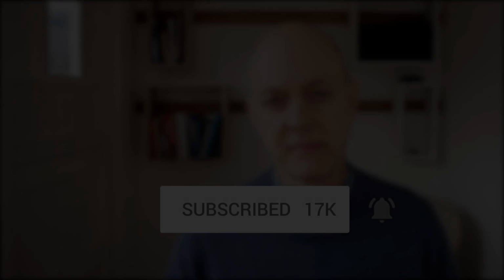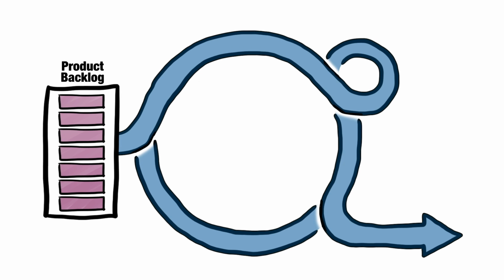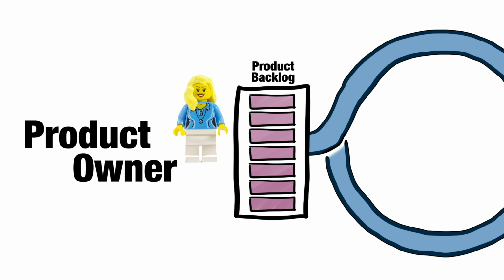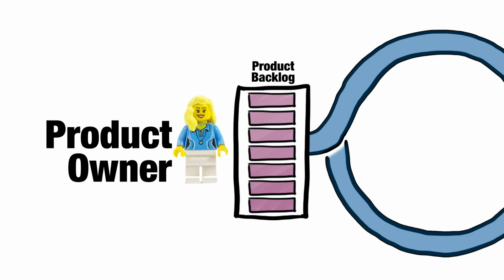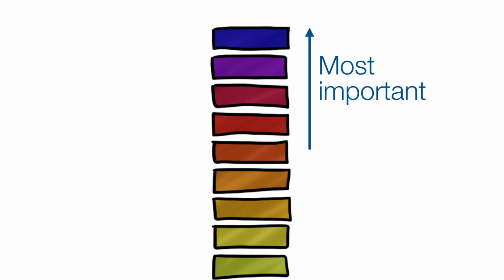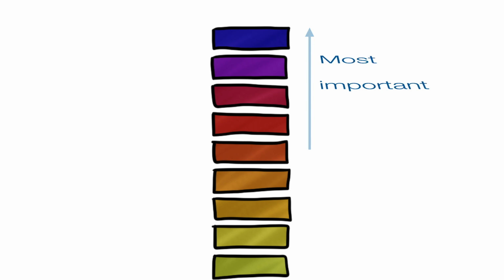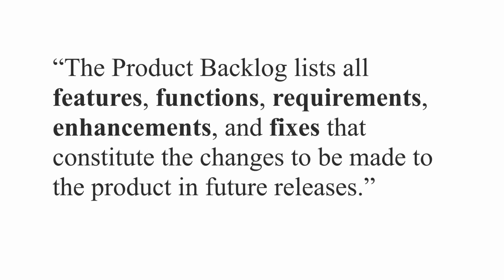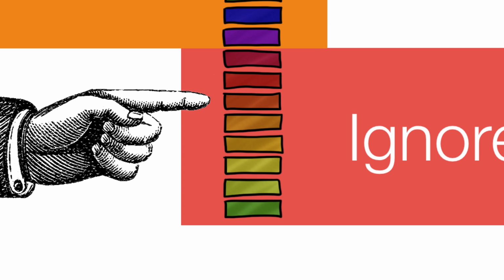Product Backlog + FREE Cheat Sheet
We're looking at Scrum in detail. Today it's the turn of the PRODUCT BACKLOG.

134. Product Backlog + FREE Cheat Sheet

The Product Backlog is an ordered list of everything that is known to be needed in the product. That’s how the Scrum Guide describes it…. And the Scrum Guide goes on to dedicate a fair few column inches to it.   The Product Backlog is one of the three Scrum Artefacts - along with the Sprint Backlog and the increment. The Product Backlog sits here - outside of the Sprint “process”... but a key input to it. Without the Product Backlog, there’d be nothing to talk about in Sprint Planning… and nothing to put in to the Sprint Backlog. If I zoom out further to the overall agile flow  We see than the Product Backlog is the “vessel” the collection point for feedback received from the the customer - as well as from Stakeholders and from the Development Team. Worth mentioning here that … just as this flow is not unique to Scrum… the Product Backlog is not a “construct” that’s unique to Scrum - it forms part of every Agile Framework I’m aware of.   We have a well-defined way of getting items out of the Product Backlog - that the (ritual - the event) of Sprint Planning. Getting things into the Product Backlog is less well-defined But at least it does have an owner - the Product Owner. We talk much more about the Product Owner in another episode, but when it comes to the relationship between Product Owner and Product backlog…. The Scrum guide could hardly be more clear: The Product Owner is the sole person responsible for managing the Product Backlog.